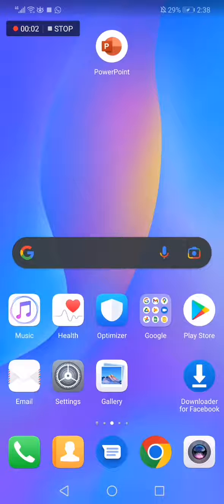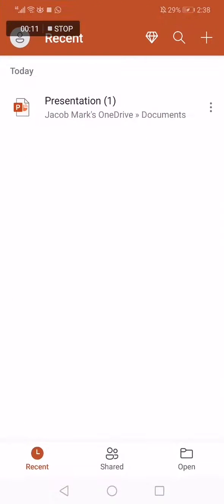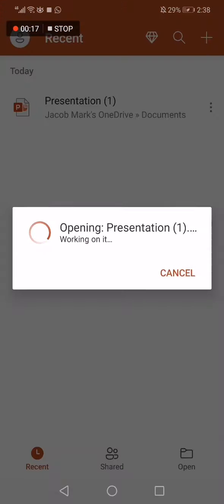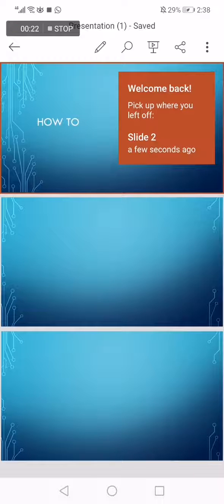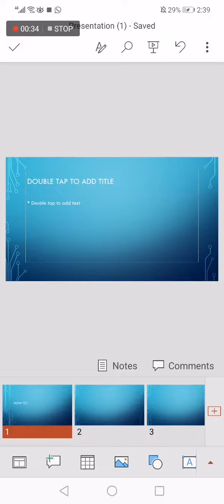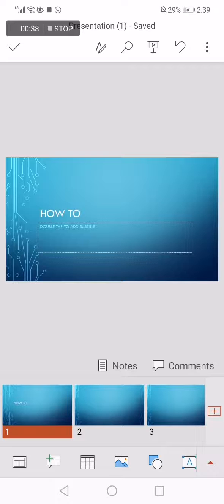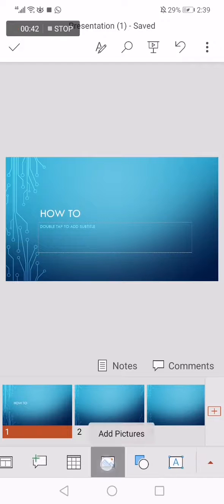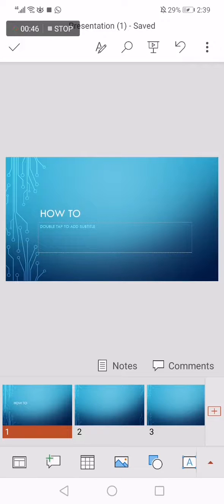How To Add Images or Picture To Your Microsoft Powerpoint PPT Mobile App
My idols on YouTube:
Mike Vestil
Ali Abdaal
biaheza
Kevin David
Incognito Money
Sara Finance
Everyday Money
Channel Makers
Vidiq
SuperHumans Life